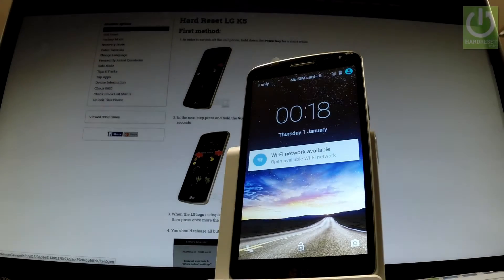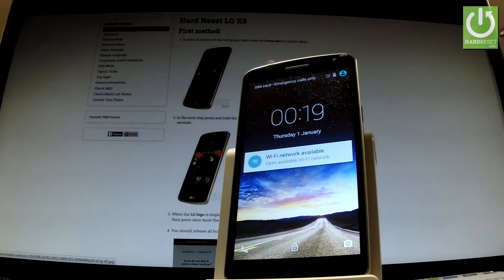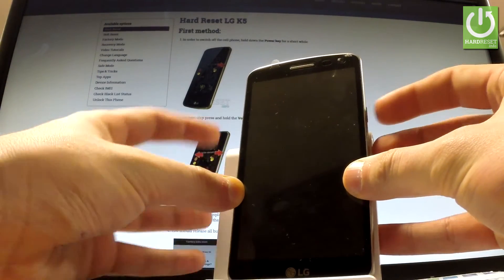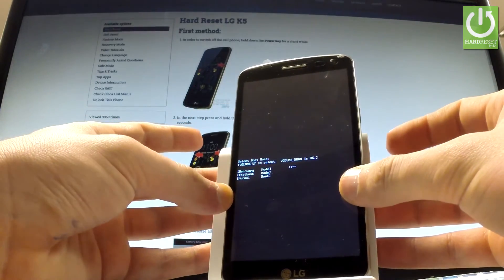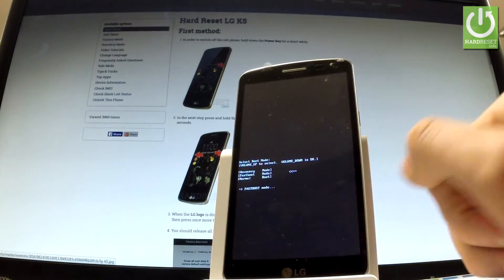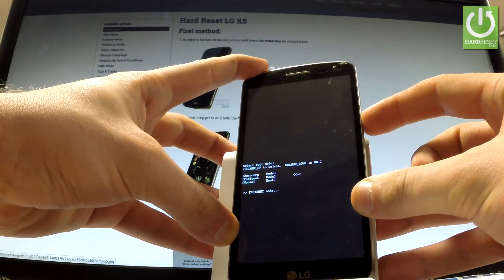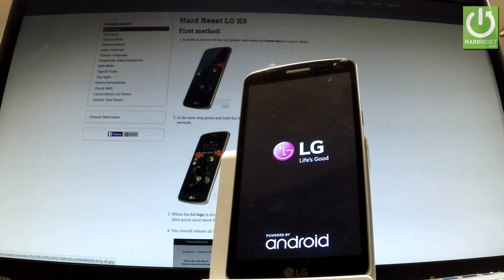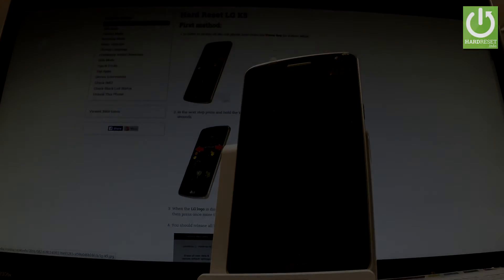How to Enter / Quit Fastboot Mode in LG K5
How to Open Fastboot Mode? How to use Fastboot Mode? How to Quit Fasboot Mode in LG K5?

Fastboot Mode in LG K5.  Fastboot is a tool/protocol for writing data directly to your phone's flash memory. In practical use, it is used to flash images such as recoveries, bootloaders, and kernels to your Android device.